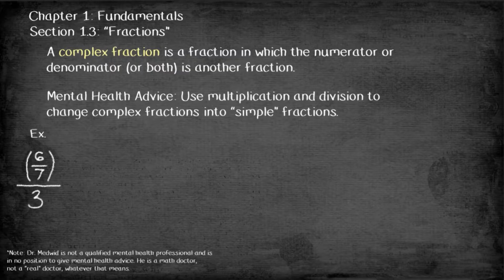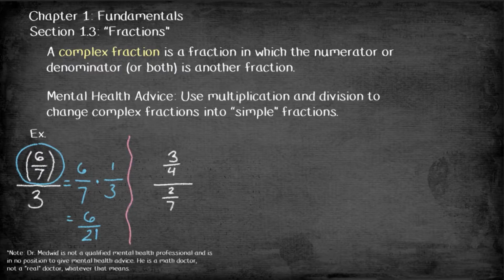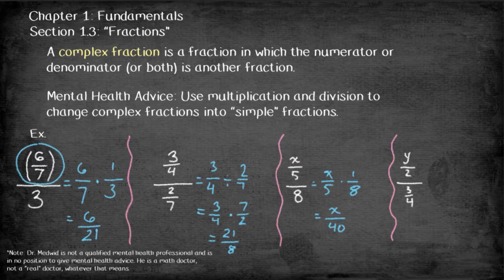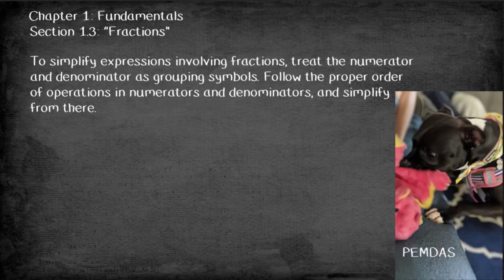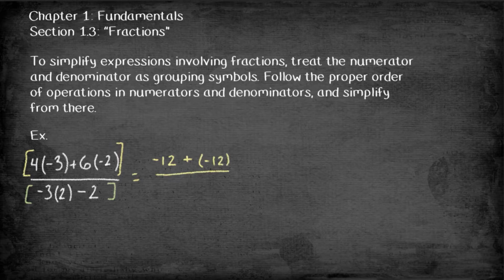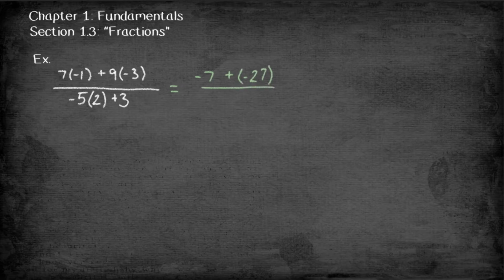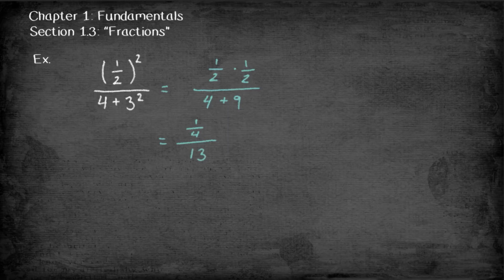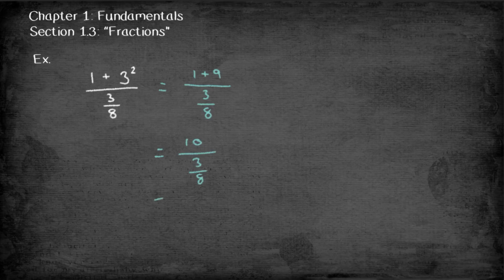Section 1.3, Video 2: Complex Fractions & Simplifying Expressions with Fractions